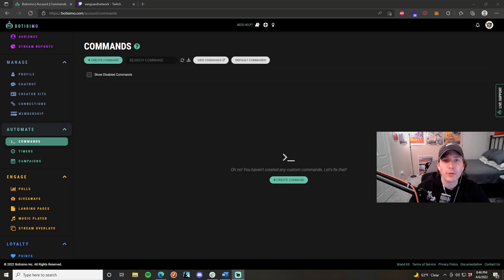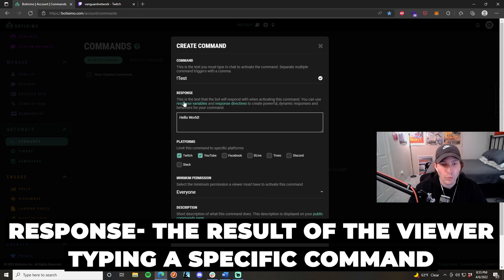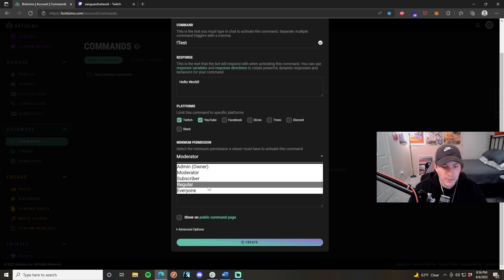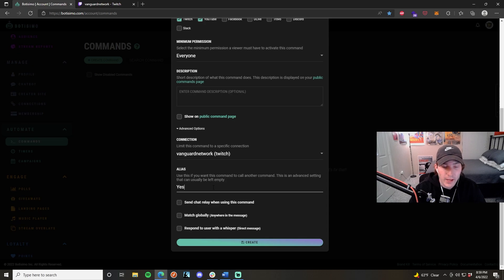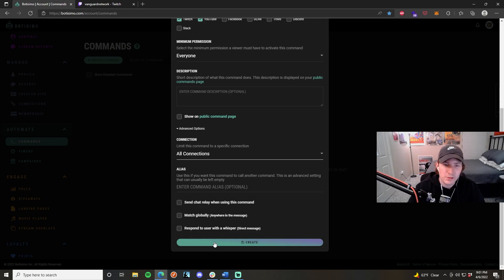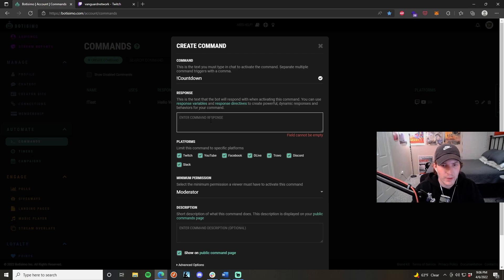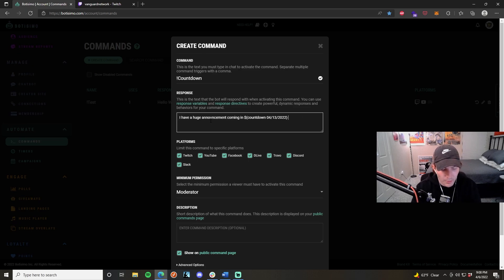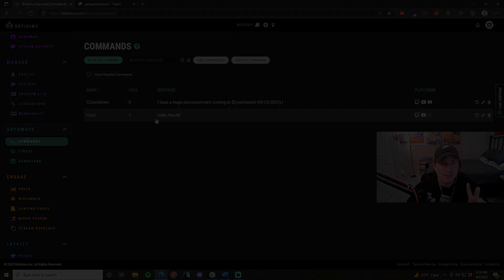Livestream with Botisimo - How to Create Engagement with Chatbot Commands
Try out Botisimo for free!

Listen to The Creator Compound from your favorite podcast app!
Amazon Music

Follow Botisimo!